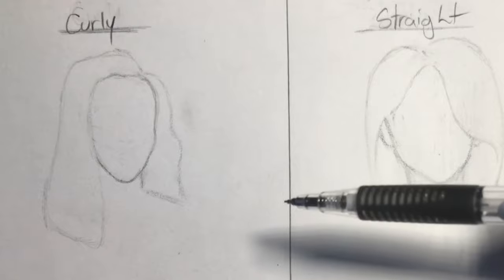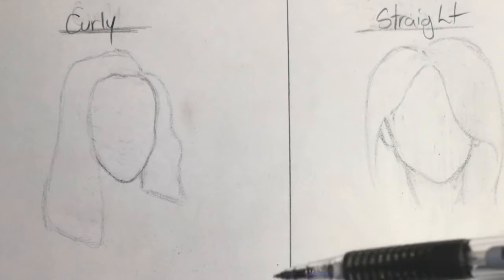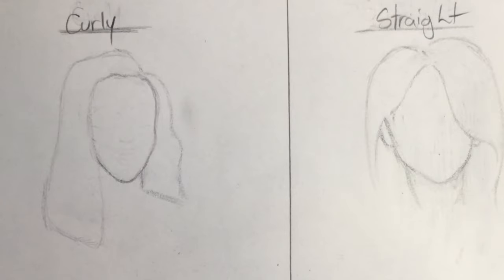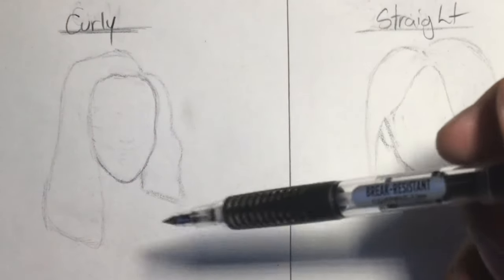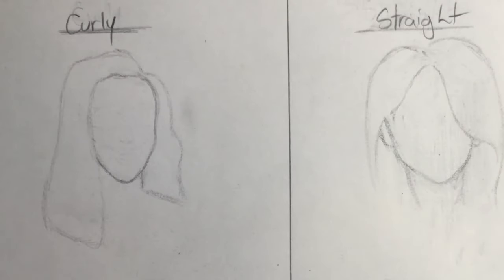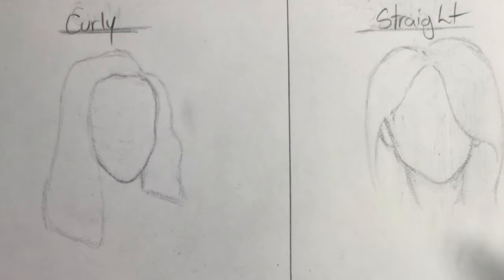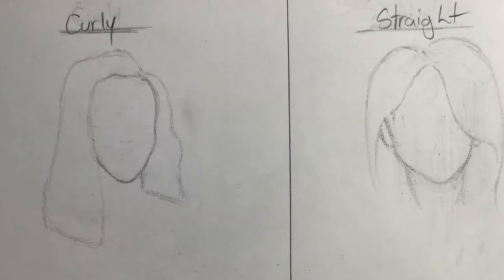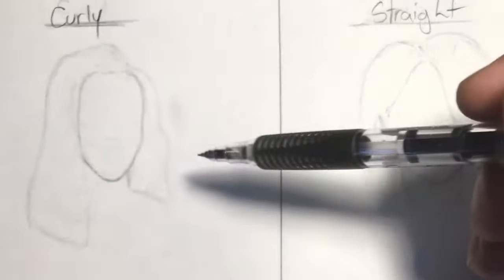How to Draw Hairstyles | Curly Hair (1 of 3) | Kyng's TNTs✏️